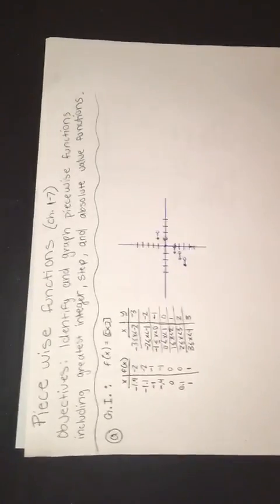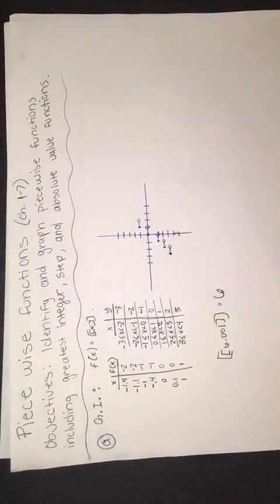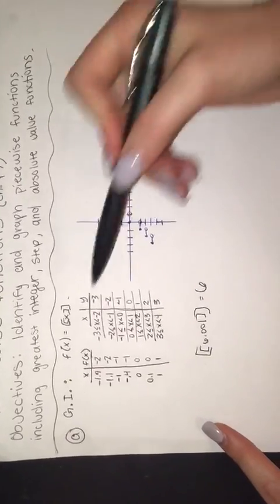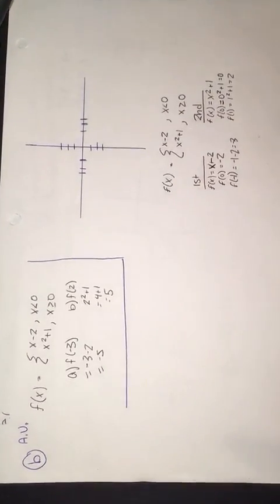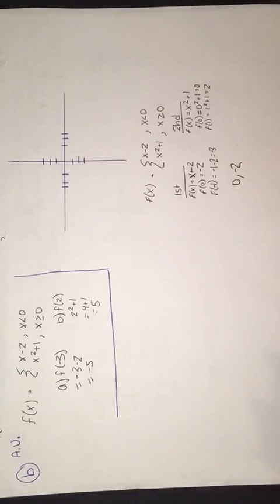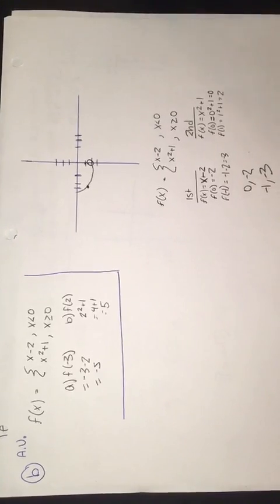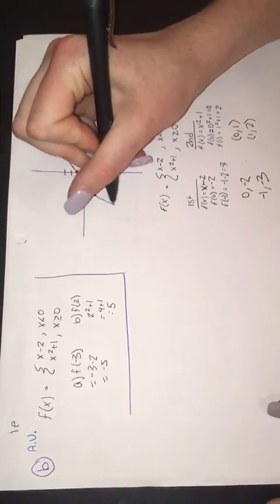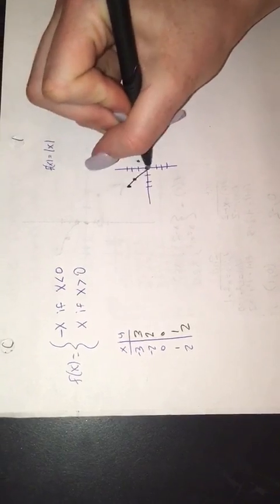PreCalculus 1.7 Piecewise FUNctions LW